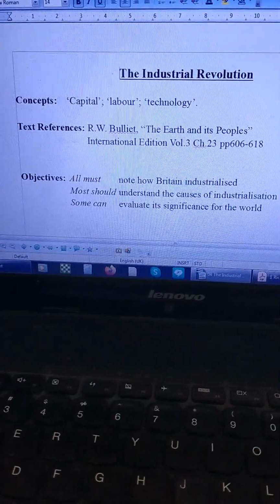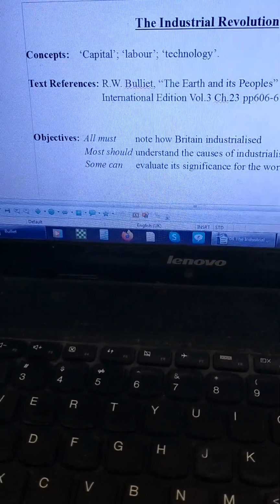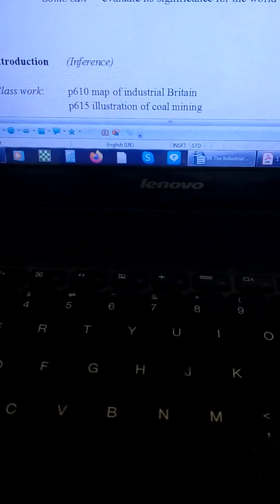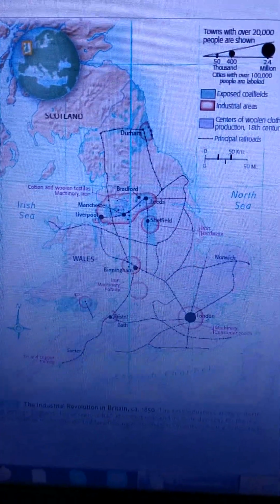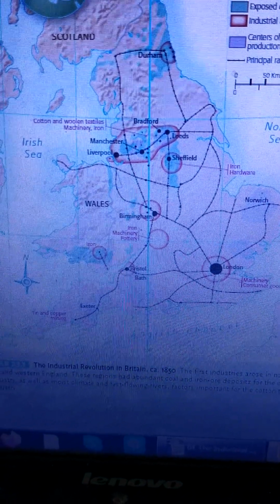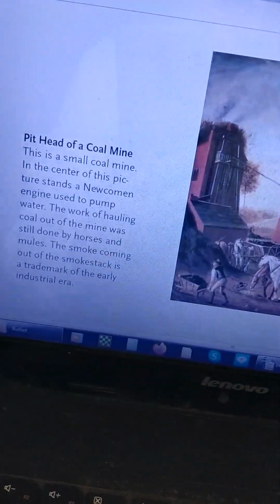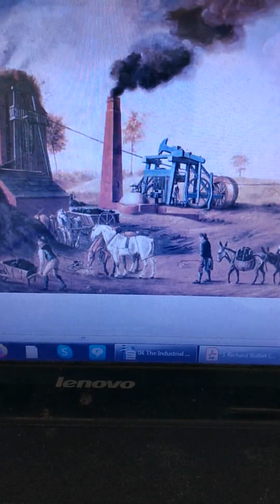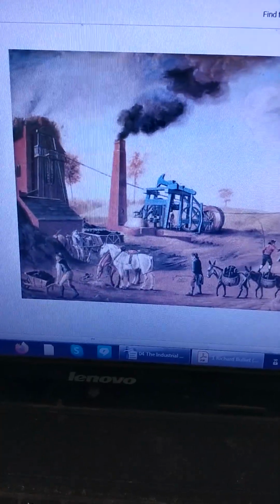The Industrial Revolution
This is a short mini-lesson to introduce the topic of the Industrial Revolution for Grade 12 international students taking the AP World History course. It uses the excellent textbook edited by R.W. Bulliet, "The Earth and its Peoples, a Global History". I find the Fifth edition to be the clearest to use.